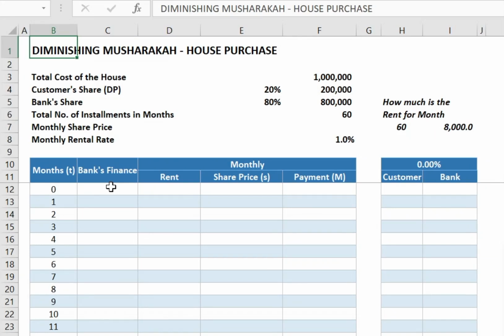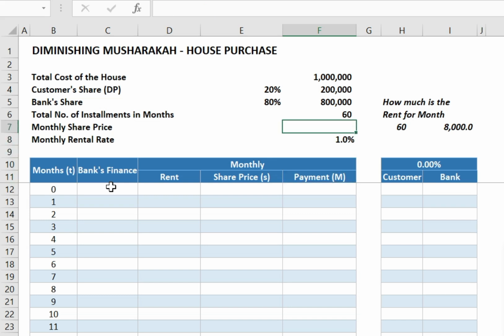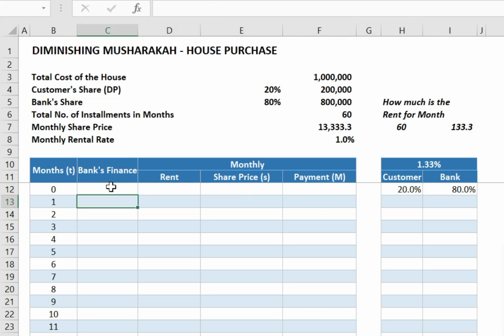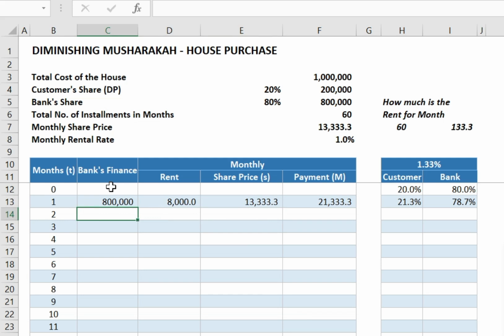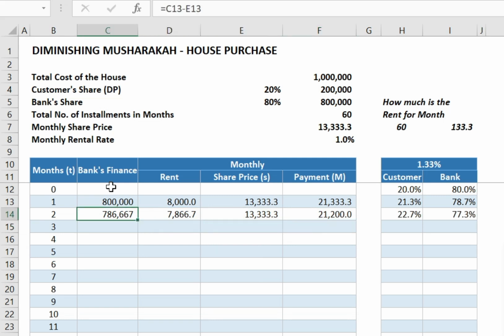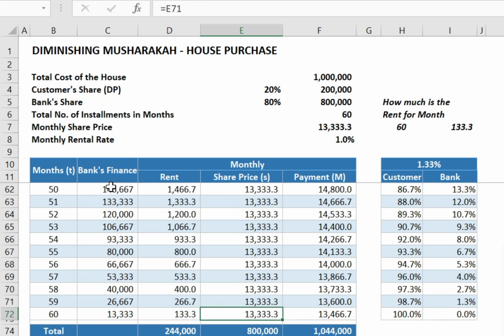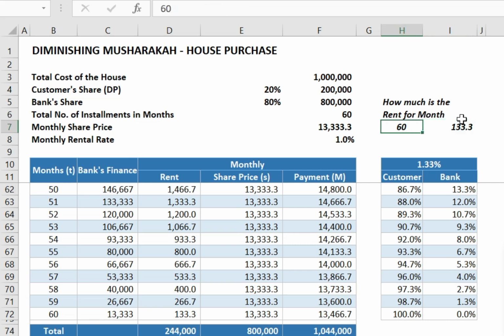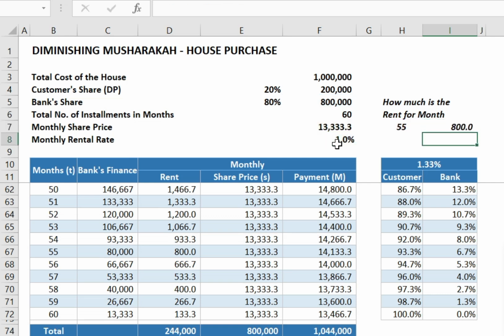Musharakah Part 8 - Case Study 1